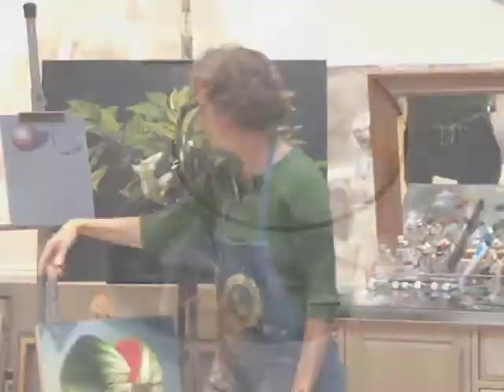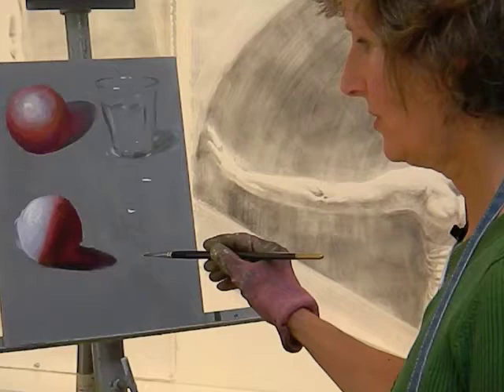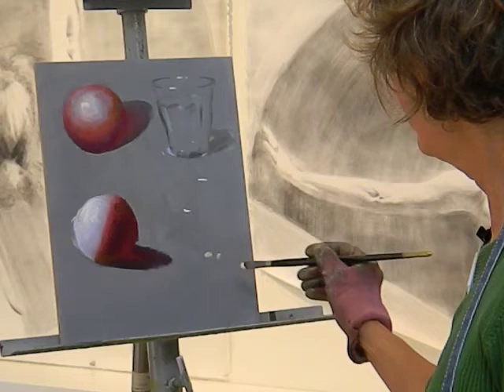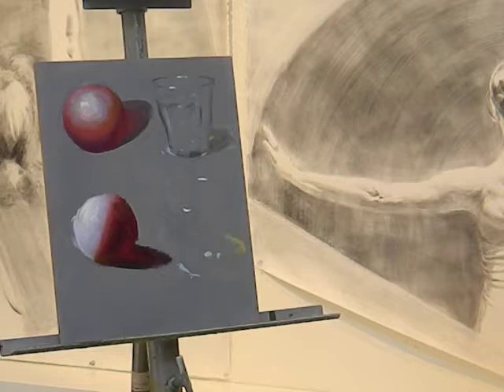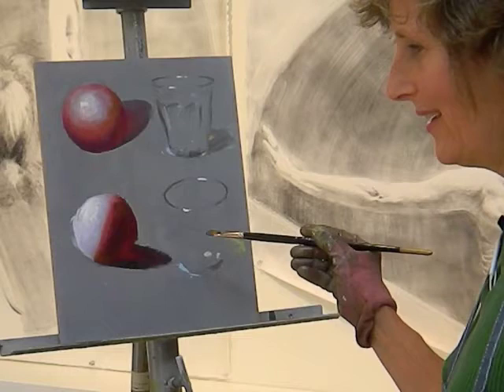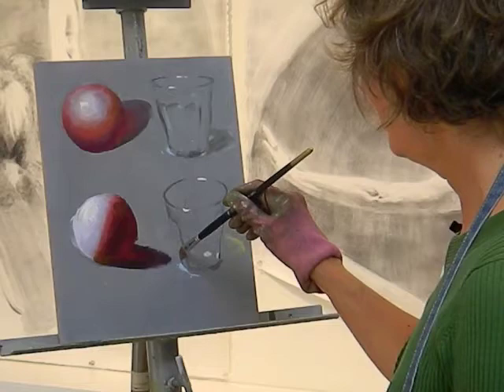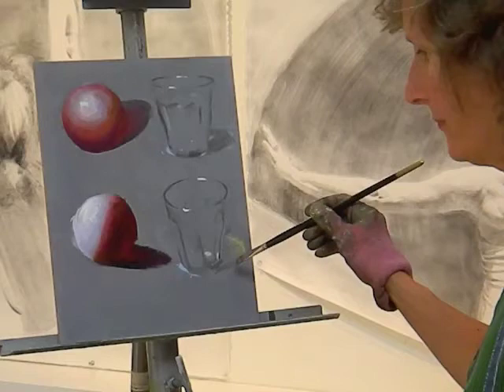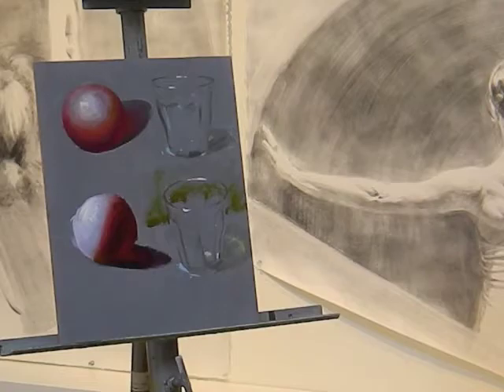Painting Transparent Objects Demonstration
Watch to learn some strategies for painting transparent objects.  It is easier than you think.